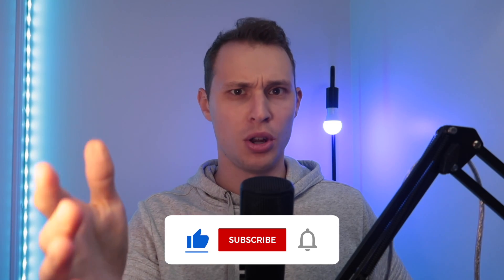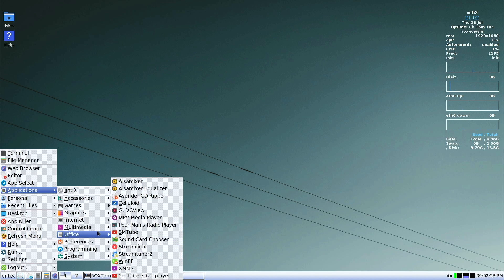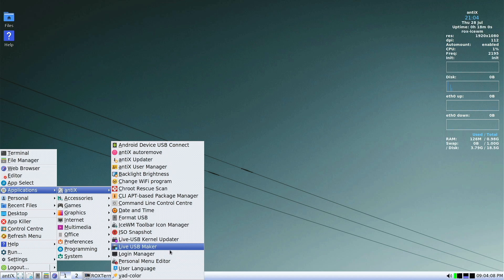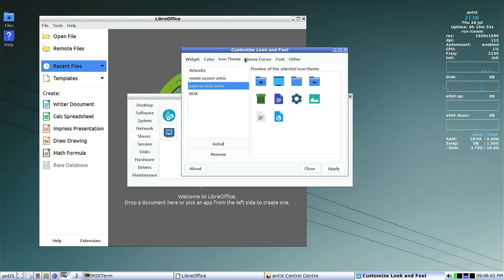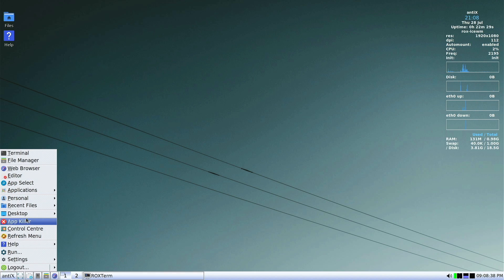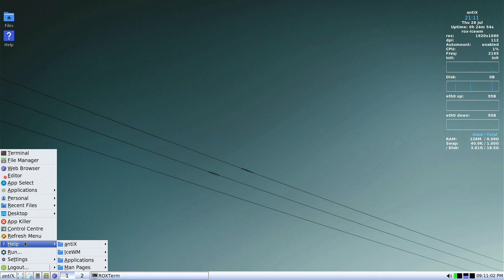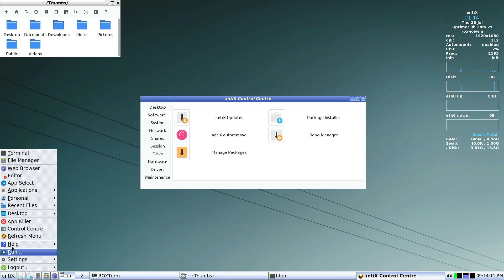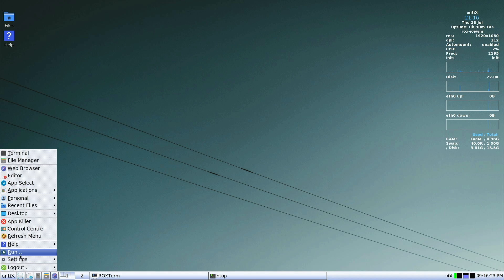A potato can run antiX...Lightweight Linux ep. 3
Time to check out the most recommended lightweight Linux distro from the audience - antiX! Color me surprised.

0:00 MX Linux and antiX
1:59 IceWM minimalism
2:58 Use case and resource usage
3:25 antiX custom tools
4:55 Launching heavy apps
6:02 antiX Control Centre
7:40 Package selection (full iso)
8:50 Installing packages
9:57 Bonus - terminal apps
10:44 vs MX Linux